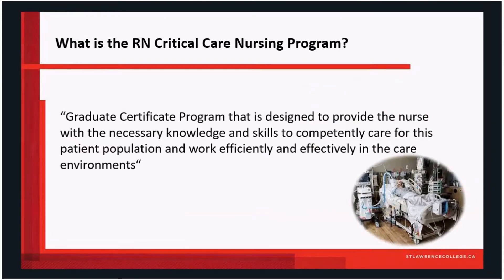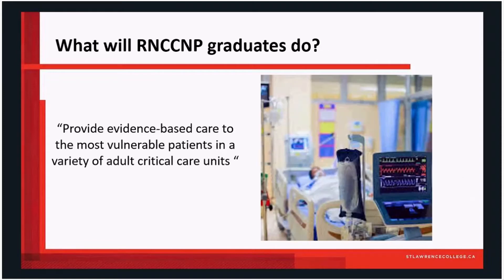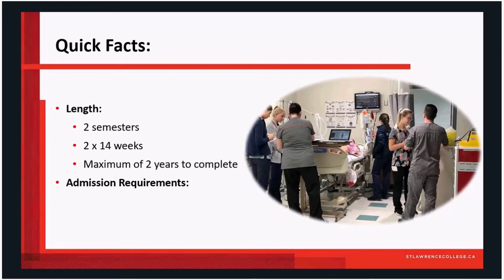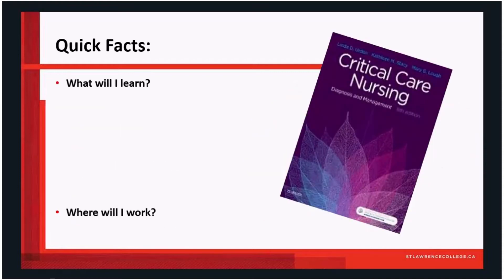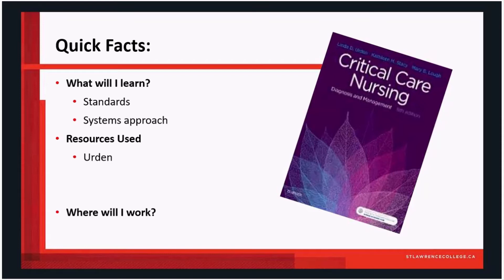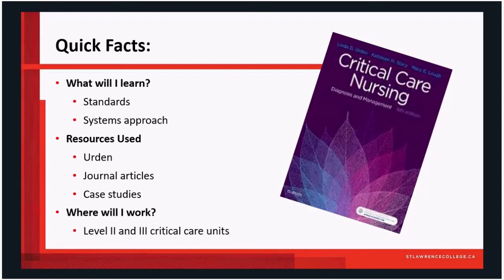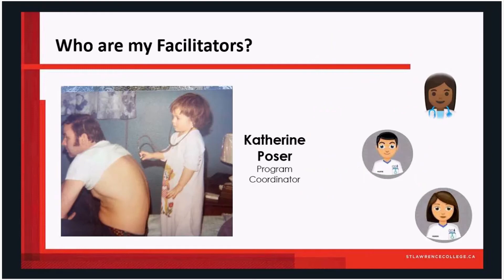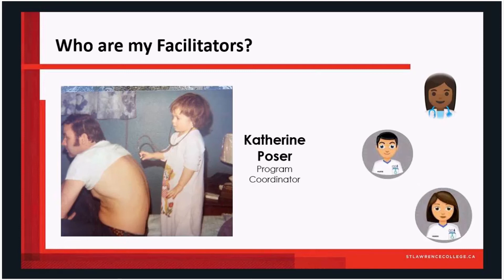Registered Nurse Critical Care Nursing Webinar - Program Overview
This program, through online theory courses, simulation and real-world clinical experience, will provide the nurse with the necessary knowledge and skills to competently care for this patient population and work efficiently and effectively in the care environments.